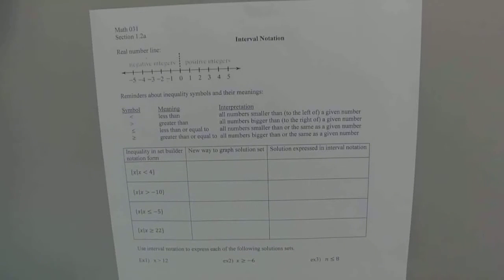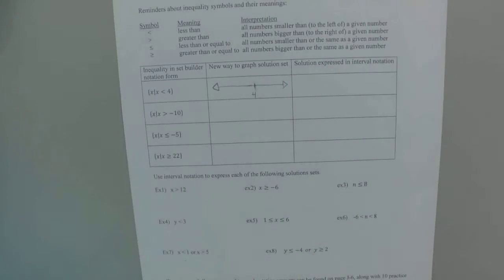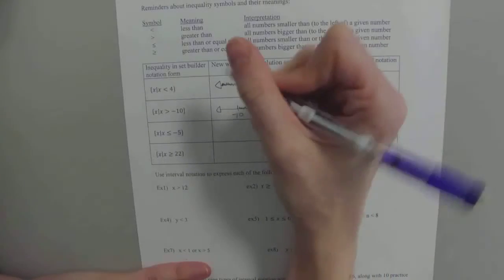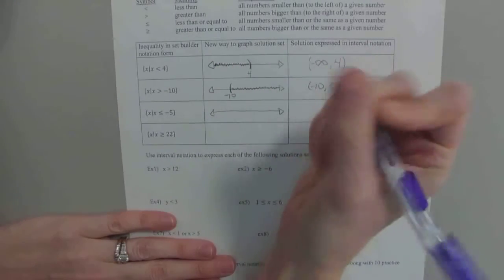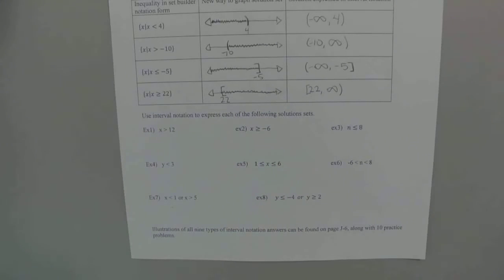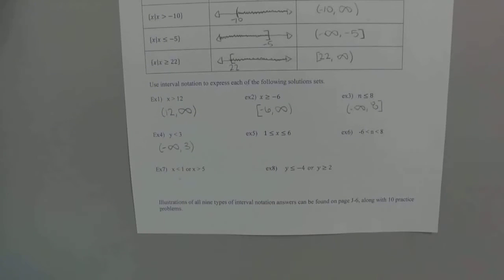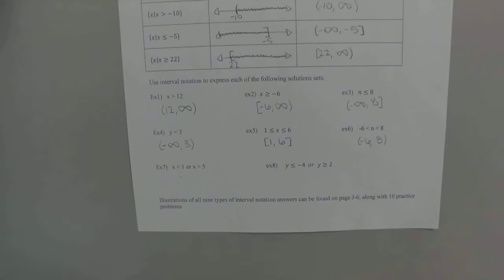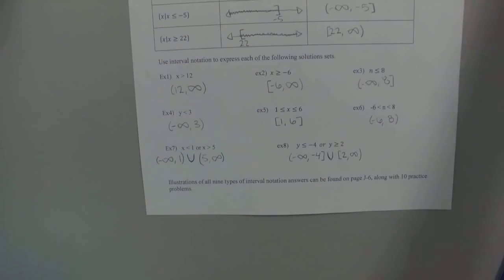MATH 031 - 1.2a Video Lecture